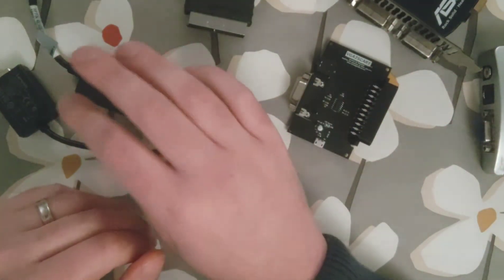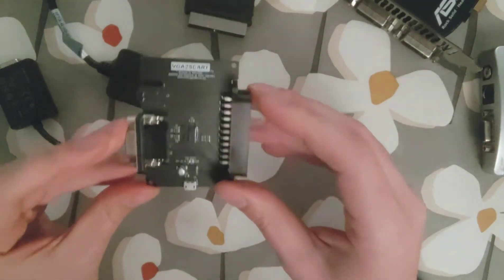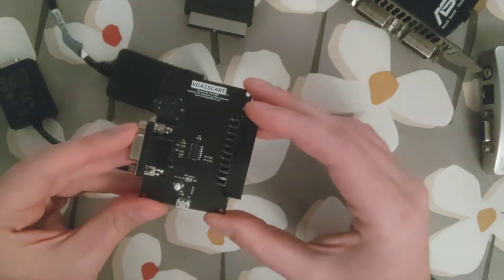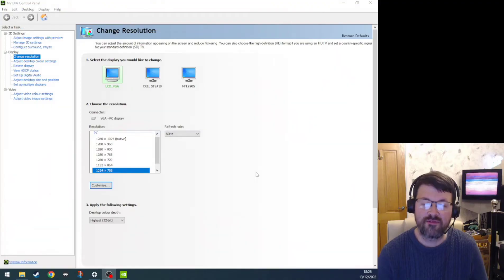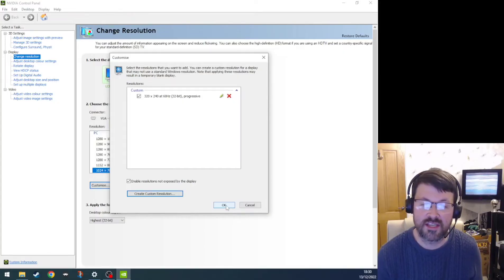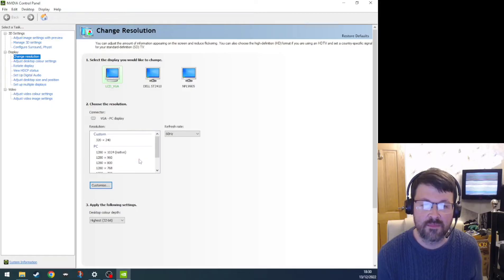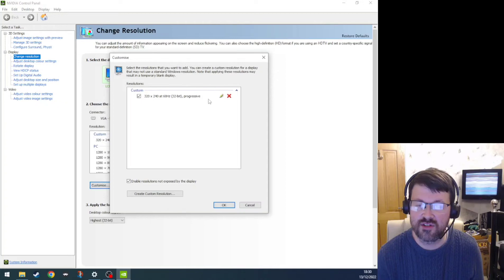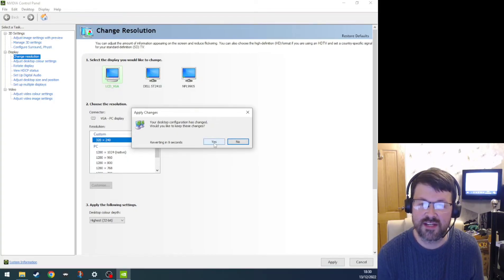Outputting 240p RGB Scart from a modern Nvidia GPU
Little tutorial here of how I'm getting lag free 240p from my Nvidia graphics card to connect up to my crt tv. Great for retro inspired modern indie games

You can find my pics on instagram and things I have for sale via the links on my linktree: